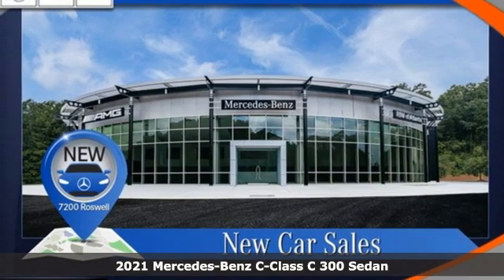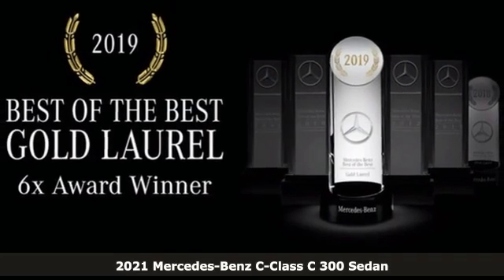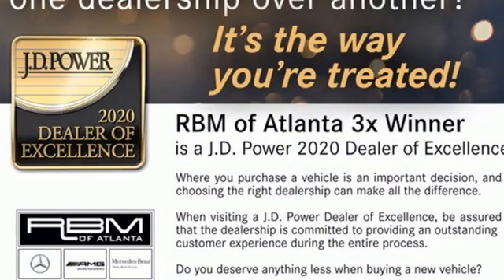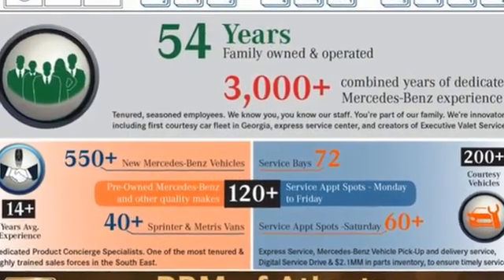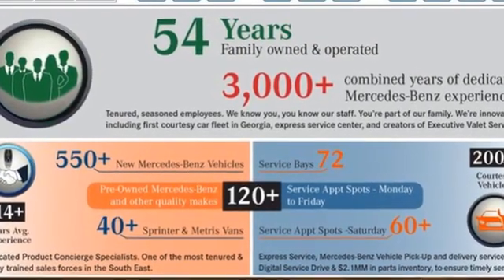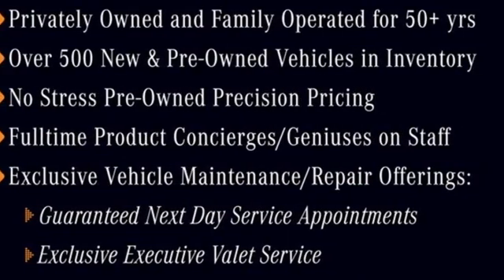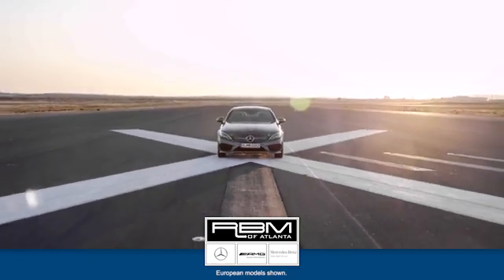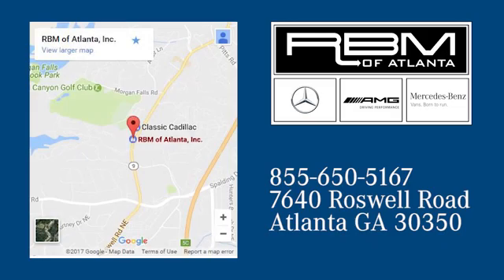New 2021 Mercedes-Benz C-Class Atlanta GA Sandy Springs, GA M35106 - SOLD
Year: 2021
Make: Mercedes-Benz
Model: C-Class
Trim: C 300 Sedan
Engine: 4 2.0 L
Transmission: Automatic
Color: Black
Interior: AMG Saddle Brown
Stock #: M35106
VIN: W1KWF8DB2MR639863
WHEELS: 19 AMG TWIN 5-SPOKE W/BLACK ACCENTS -inc: Tires: 225/40R19 Fr & 255/35R19 Rr, Summer High-Performance Tires, MOE Tires (Extended Mobility), PREMIUM PACKAGE -inc: SiriusXM Satellite Radio, 6-month all-access plan trial, 64-Color Ambient Lighting, Illuminated Door Sills, Burmester Surround Sound System,, PANORAMA SUNROOF, NIGHT PACKAGE -inc: high-gloss black front splitter, grille trim, rear diffuser, side mirrors, window trim and side skirts, MULTIFUNCTION SPORT STEERING WHEEL, LED LOGO PROJECTORS (SET OF 2), DARK BROWN LINDEN WOOD TRIM, BODY COLOR REAR SPOILER, BLACK FABRIC HEADLINER, BLACK. This Mercedes-Benz C-Class has a strong Intercooled Turbo Premium Unleaded I-4 2.0 L/121 engine powering this Automatic transmission.*These Packages Will Make Your Mercedes-Benz C-Class C 300 The Envy of Your Friends *AMG FLOOR MATS, ADAPTIVE HIGHBEAM ASSIST, Window Grid Antenna, Wheels: 18 Twin 5-Spoke, Valet Function, Urethane Gear Shifter Material, Turn-By-Turn Navigation Directions, Trunk/Hatch Auto-Latch, Trip Computer, Transmission: 9G-TRONIC 9-Speed Automatic, Tires: 225/45R18 Fr & 245/40R18 Rr -inc: MOE Tires (Extended Mobility), Tire Specific Low Tire Pressure Warning, Systems Monitor, Strut Front Suspension w/Coil Springs, Smart Device Remote Engine Start, Side Impact Beams, Seats w/Leatherette Back Material, Remote Releases -Inc: Hands-Free Access Proximity Cargo Access, Remote Keyless Entry w/Integrated Key Transmitter, 2 Door Curb/Courtesy, Illuminated Entry and Panic Button, Redundant Digital Speedometer.* Visit Us Today *A short visit to RBM of Atlanta located at 7640 Roswell Road, Atlanta, GA 30350 can get you a trustworthy C-Class today!

Address:
7640 Roswell Road